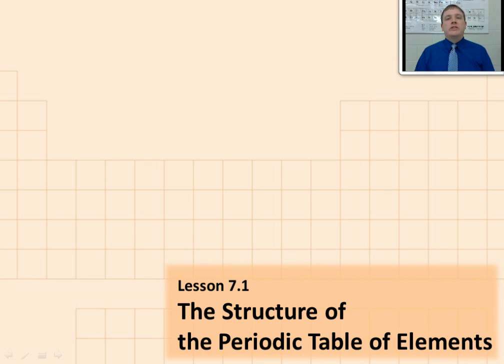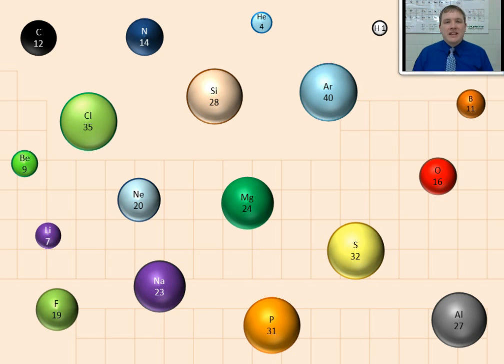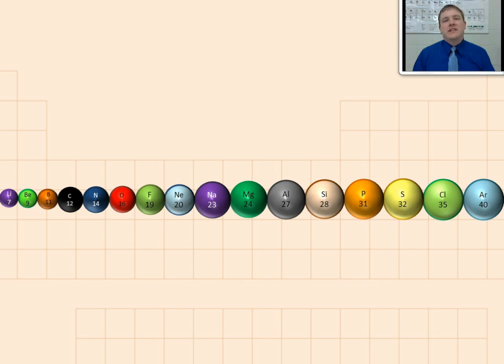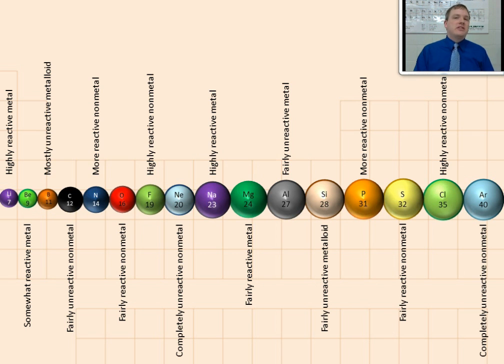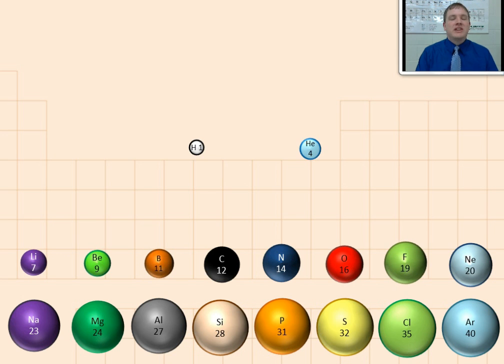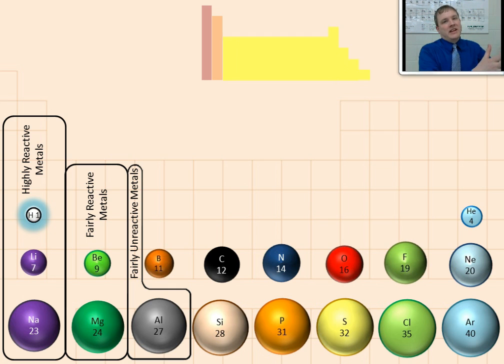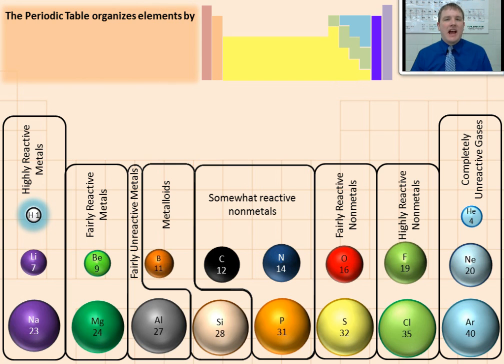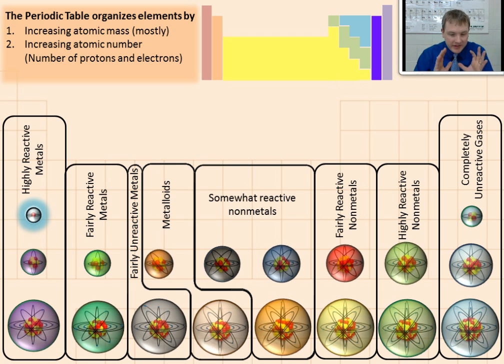Lesson 7.1 The Structure of the Periodic Table of the Elements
In this video you will learn the reason the periodic table is structured like it is. The periodic table shows three important things--(1) that the masses of atoms increase (2) as the number of protons in the atoms increase, and (3) the properties of the atoms cycle with increasing mass. Elements tend to cycle from being extremely reactive metals, to less reactive metals, to metalloids, to less reactive nonmetals, to more reactive nonmetals, and finally to a group of completely unreactive nonmetals.